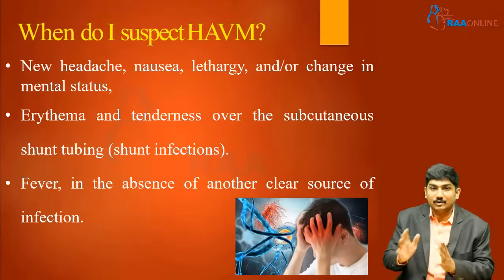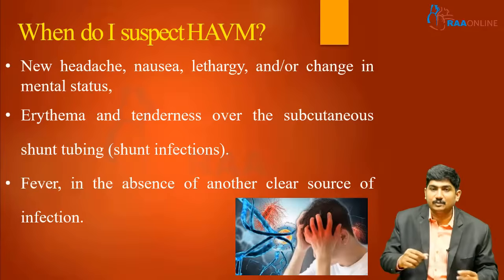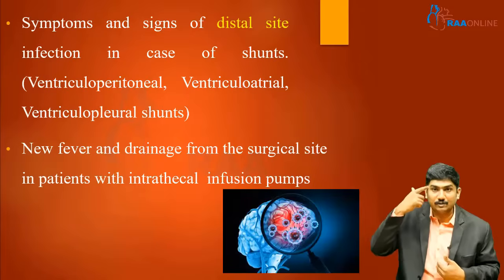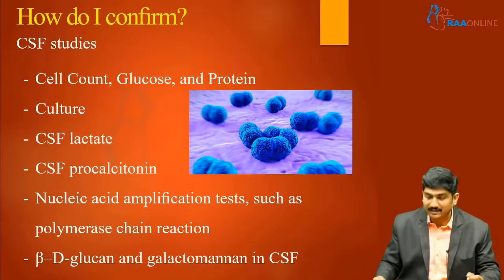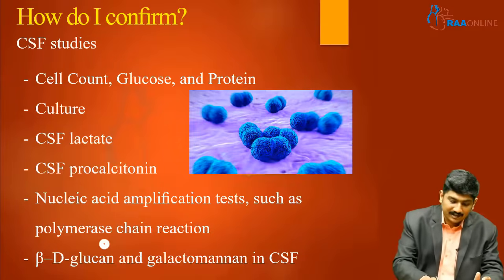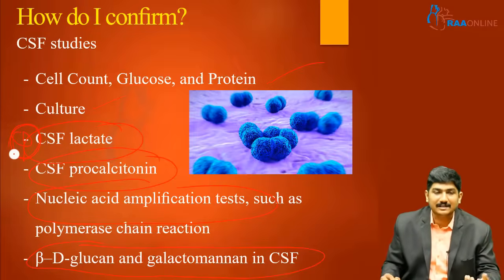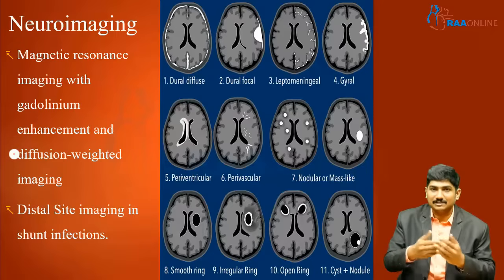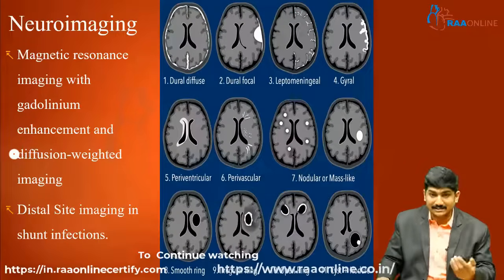Emergency Medicine | Neurosurgical Meningitis | Raaonline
For more details and Subscriptions: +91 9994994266

Emergency medicine is a new branch of medical specialty that addresses "the Golden Hour " in any emergency and acute care situation. It demands a high degree of accuracy in assessment and decision-making so that rapid resuscitation measures can be taken to save every life.

Being a dynamic and critical field, fingertip knowledge on various emergent conditions like cardiac arrest, acute ischemic stroke, myocardial infarction, respiratory failure, airway stabilization, management of shock, acute trauma care, and toxicology among others is not only desired but required.

During the time of emergency, when every second counts, the knowledge you gain from the RAA Online Emergency Medicine program will help you manage any emergency and collaborate with multidisciplinary departments to save every salvageable life you encounter.

Drawing insights from authoritative textbooks like “Goldfrank’s Textbook of Toxicologic Emergencies (11th edition), Tintinalli’s Textbook of Emergency Medicine (9th edition) and “The ICU Book” by Paul Marino (4th edition), Dr. Vasanth, a brilliant clinician with multiple academic achievements under his belt delves deep into the world of emergency medicine and critical care in this module. The module is structured similar to the authoritative textbooks described above. This module will take you through the various emergency conditions and techniques to assess, identify, and treat life-threatening emergencies. Specially designed for those who undergo residency program in emergency medicine and related specialties.

Emergency medicine specialties
1.Cardiopulmonary
2.Abdomen
3.Neuro-Medicine
4.Tauma
5.Toxicology
6.Trials
7.Miscellaneous
8.ECG
9.Diabetology
10.Ultrasound
12.Blood pressure management
13.Monitoring

Comprehensive Critical Care Medicine Specialties:
1. Arterial Blood Gas
2. Clinical Nutrition
3. Critical Care Pearls
4. ECMO
5. Basic Echocardiogram
6. Mechanical Ventilation
7. Electrolyte Disturbances & Fluid Balance
8. Basic & Advanced Hemodynamics
9. Advanced Echocardiogram
10. Infectious Disease
11. Neurocritical Care
12. Critical Care Mock Exam
13. Rapid Revision Part 1
14. Rapid Revision Part 2